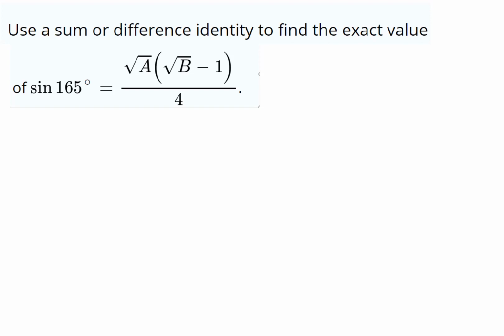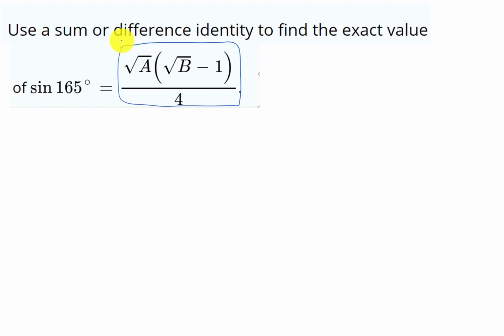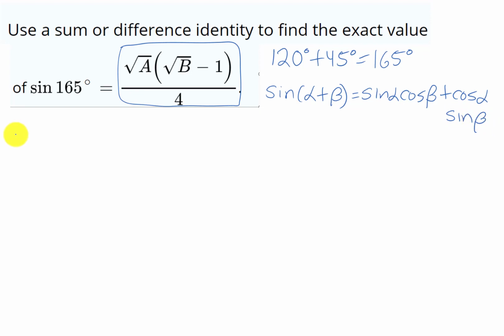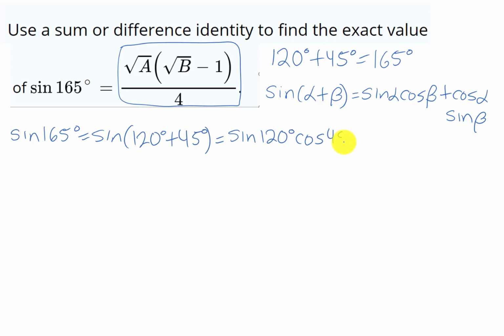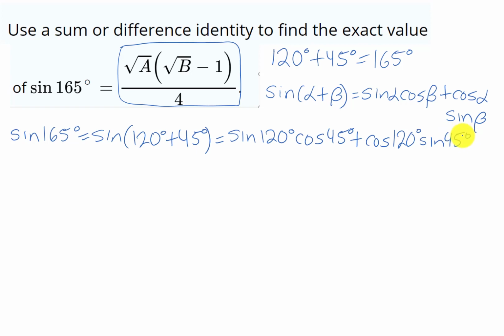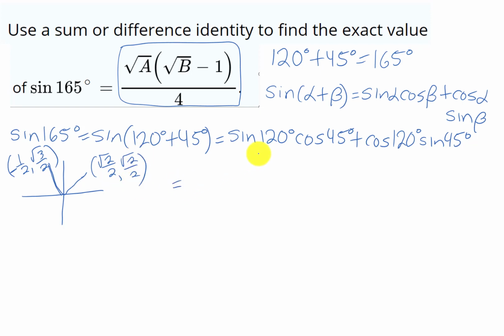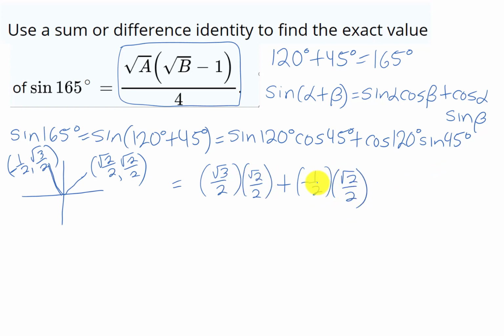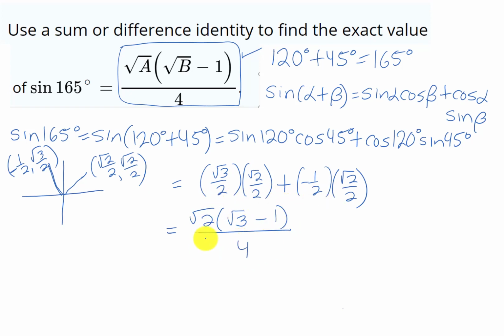Exact value using sum formula for sine